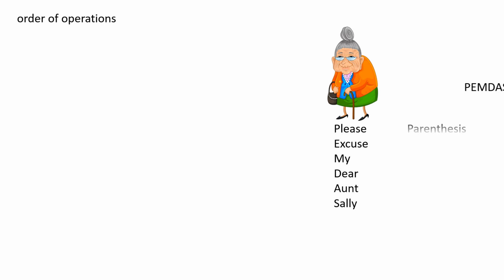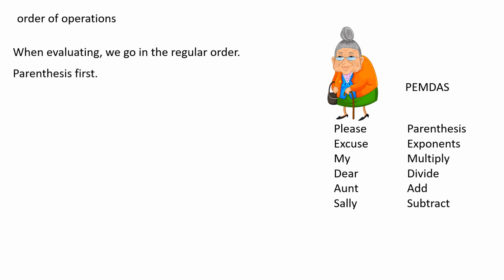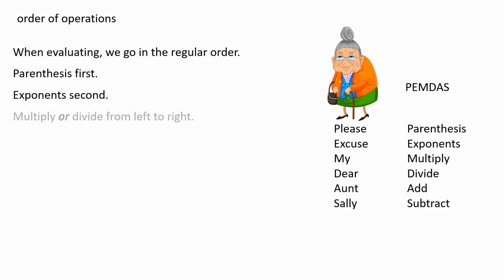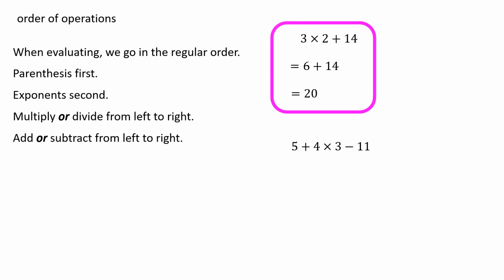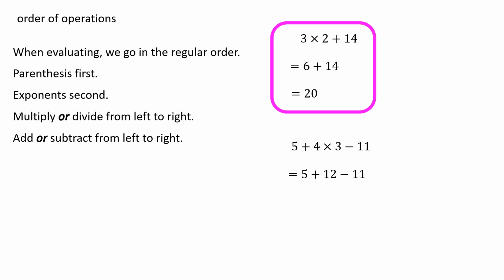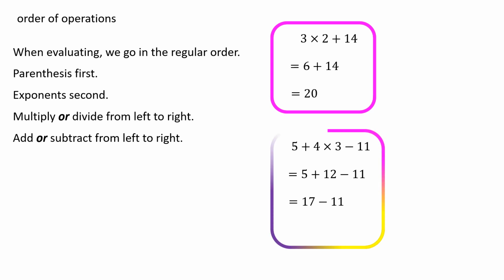ALG 1 AW 2